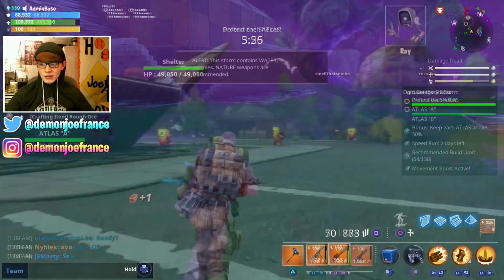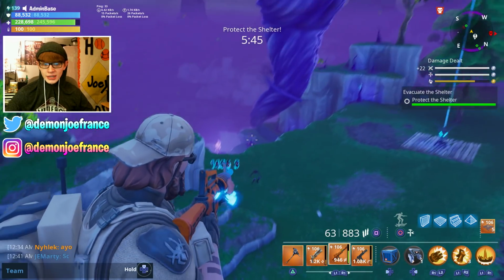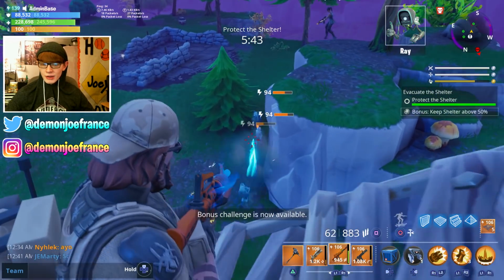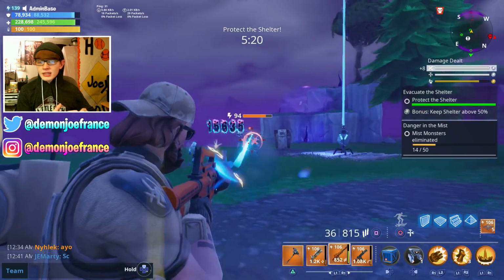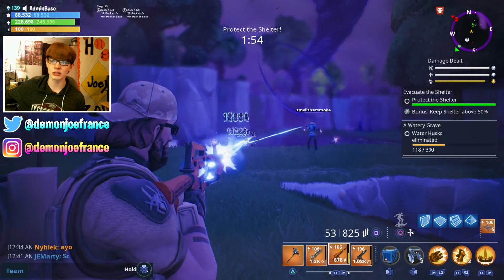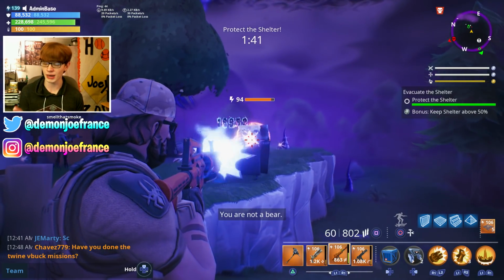Which Is The KING? Typewriter vs GraveDigger! | Fortnite Save The World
Hey guys! Today we're doing a comparison between the Typewriter and the Grave Digger and determining which of the two is the King! A lot of you guys have been asking for this Versus video so I hope you enjoy :)

Fortnite is an online video game first released in 2017 and developed by Epic Games. It is available as separate software packages having different game modes that otherwise share the same general gameplay and game engine. The game modes include Fortnite: Save the World, a cooperative shooter-survival game for up to four players to fight off zombie-like creatures and defend objects with fortifications they can build, and Fortnite Battle Royale, a free-to-play battle royale game where up to 100 players fight in increasingly smaller spaces to be the last person standing. Both game modes were released in 2017 as early access titles; Save the World is available only for Microsoft Windows, macOS, PlayStation 4, and Xbox One, while Battle Royale has been released for those platforms in addition for Nintendo Switch, iOS and Android devices.

Fortnite Battle Royale is a player-versus-player battle royale game for up to 100 players, allowing one to play alone, in a duo, or in a squad (Usually consisting of three or four players). (Players airdrop from a "Battle Bus" that crosses the game's map without any weapons. When they land, they must scavenge for weapons, items, and resources, avoiding being killed while attacking other players. Over the course of a round, the safe area of the map shrinks down in size due to an incoming storm; players outside that safe area take damage and can be killed. This forces remaining players into tighter spaces and encourages player encounters. The last player, duo, or squad alive is the winner.
In both modes, players can use a pickax to knock down existing structures on the map to collect basic resources, like wood, brick, and metal, to build fortifications with, such as walls, floors, and stairs. Such fortification pieces can be edited to add things like windows or doors. The materials used have different durability properties and can be updated to stronger variants using more materials of the same type. Within "Save the World" this enables players to create defensive fortifications around an objective or trap-filled tunnels to lure husks through. In "Battle Royale", this provides the means to quickly traverse the map, protect oneself from enemy fire, or to delay an advancing foe.

Both game modes are set to be free-to-play titles, though presently, "Save the World" is in early access and requires purchase to play. Both games are monetized through the use of V-Bucks, in-game currency that can be purchased with real-world funds, but also earned through completing missions and other achievements in "Save the World". V-Bucks in "Save the World" can be used to buy pinatas shaped like llamas to gain a random selection of items. In "Battle Royale", V-Bucks can be used to buy cosmetic items like character models or the like, or can also be used to purchase the game's Battle Pass, a tiered progression of customization rewards for gaining experience and completing certain objectives during the course of a "Battle Royale" season.